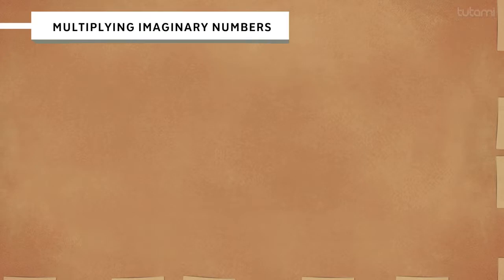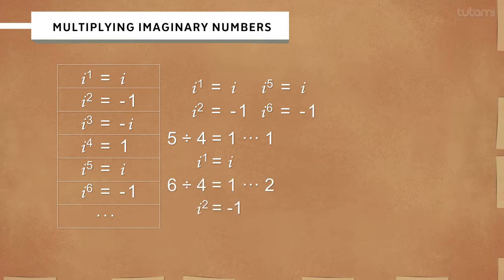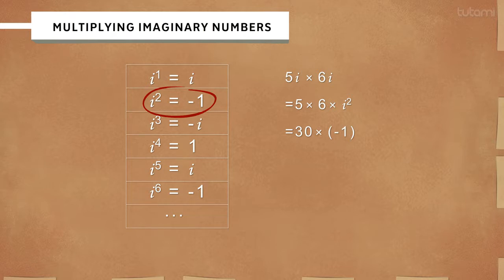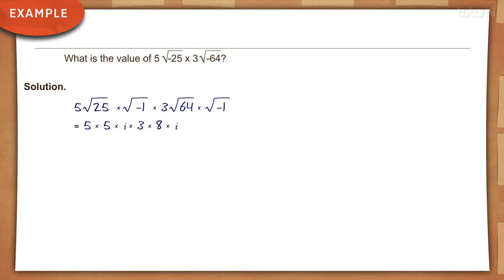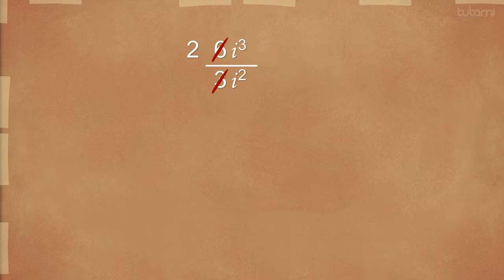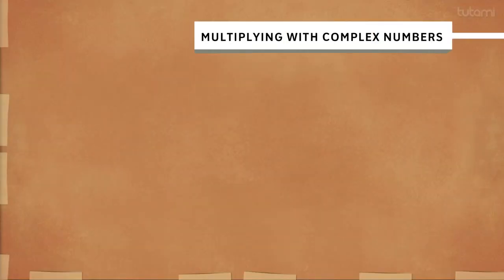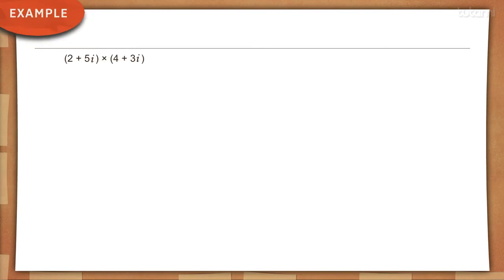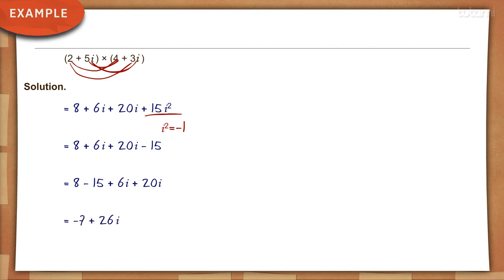SAT Math: Complex Numbers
Multiplying and dividing with imaginary and complex numbers. In this lesson, we go over the basics of imaginary numbers and provide some helpful tips and tricks!

Tutami offers over 500 ACT and SAT animated video lessons, thousands of quiz questions and video answer explanations, and 8 diagnostic tests that mimic real-life ACT and SAT tests. With Tutami's unique blend of video lessons, quizzes, answer explanations and 24/7 hands-on guidance from industry experts, students will receive the most accurate score prediction possible.